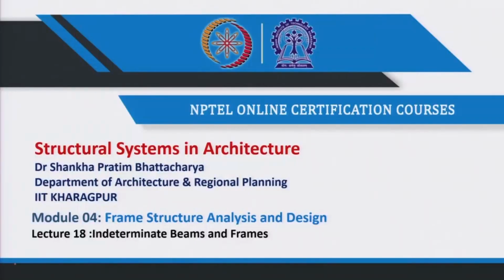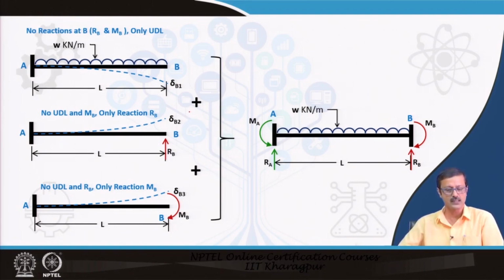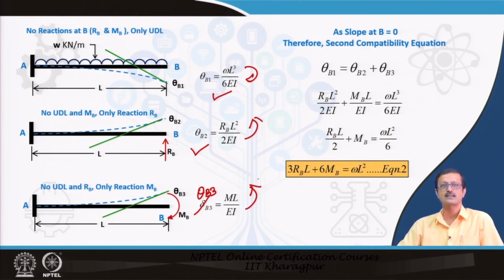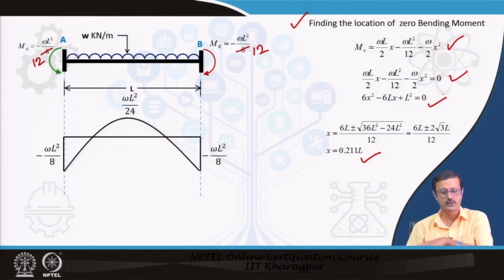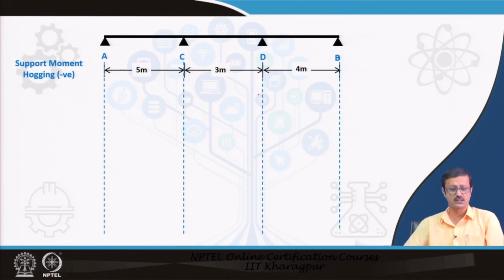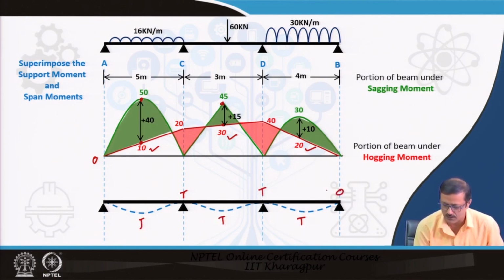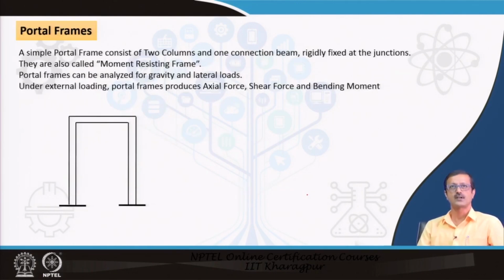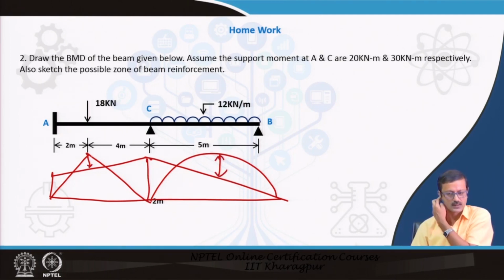Lecture 18: Analysis of Fixed Beam, BMD and Deflected Shape, Portal Frame